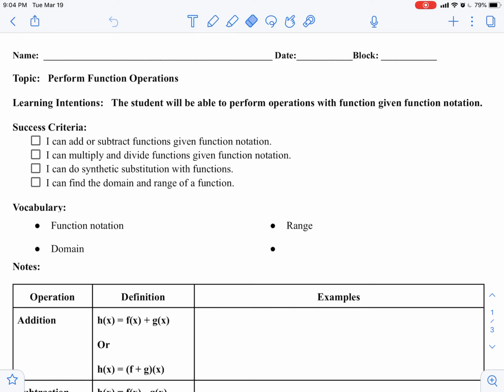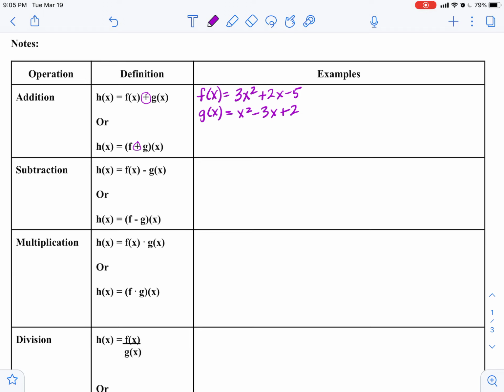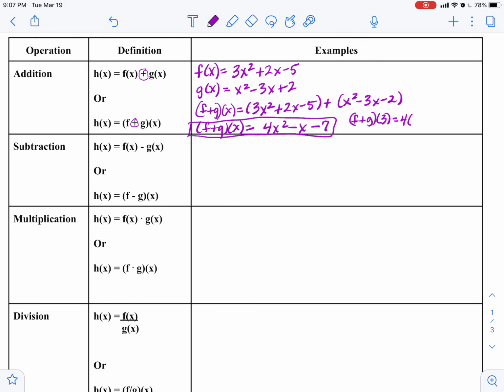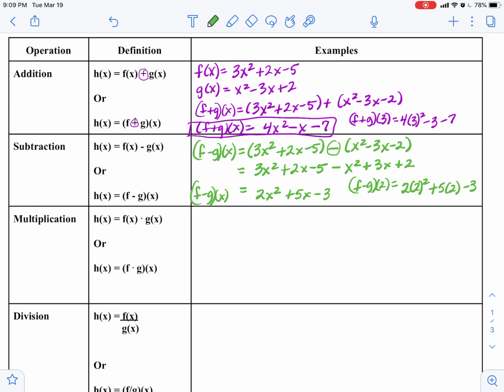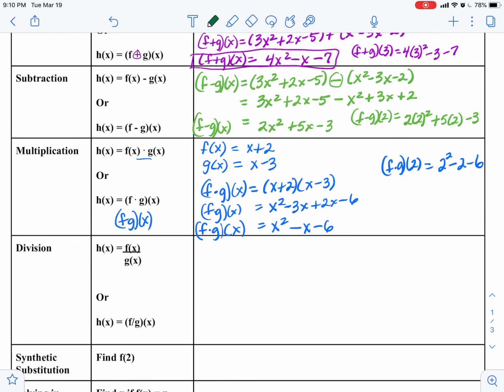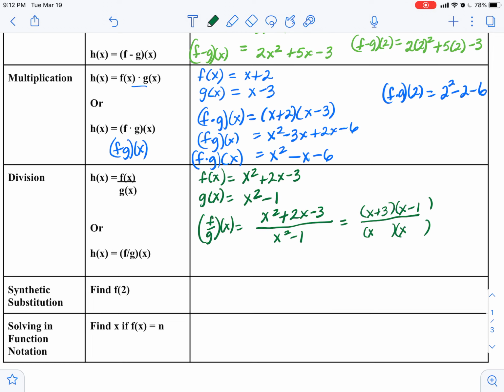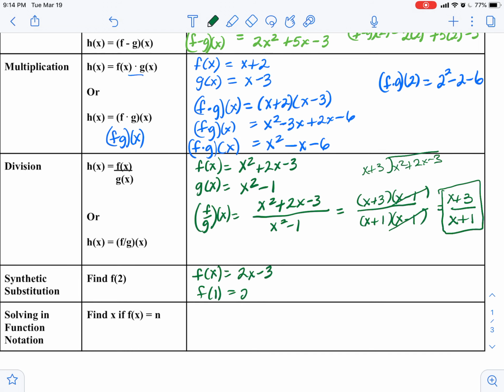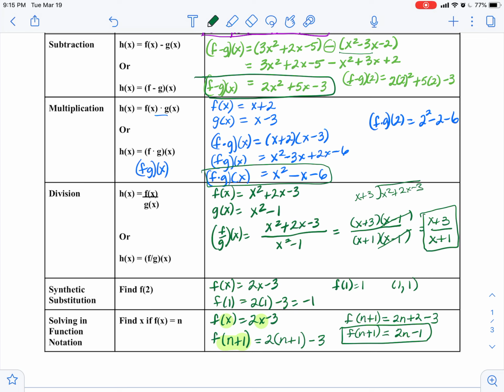March 19, 2024